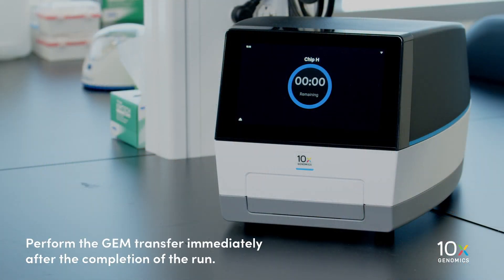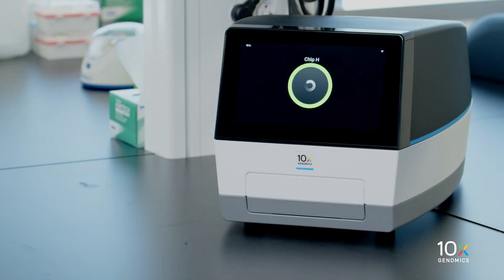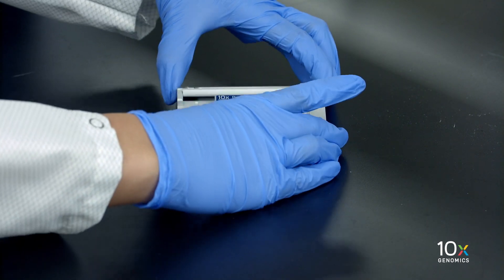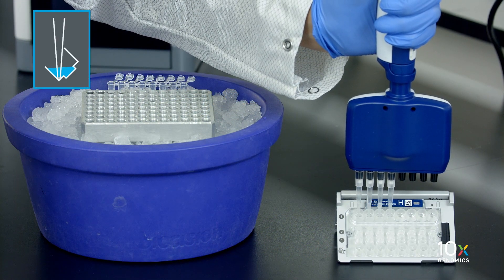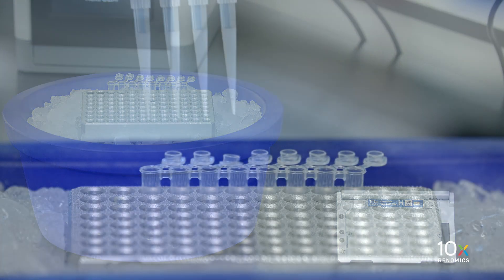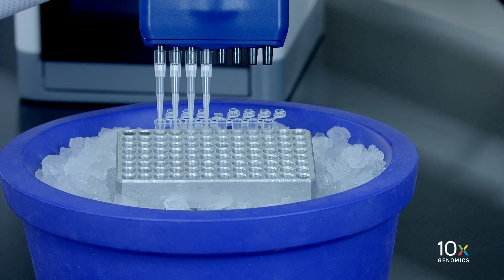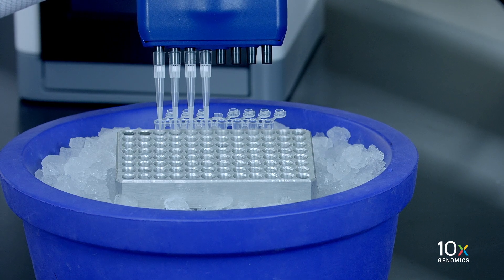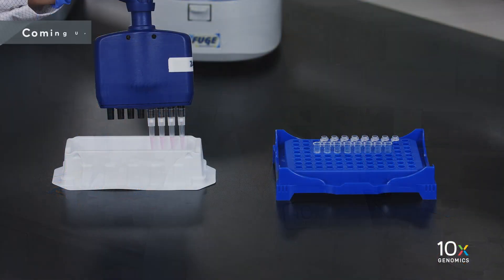Single Cell ATAC Protocol v1.1 | Transfer GEMs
After the Chromium X run is complete, you will remove Chip H from the Chromium X and transfer GEMs into strip tubes. This video provides a look at best practices for transfering GEMs. Next step: Break GEMs with Recovery Agent.